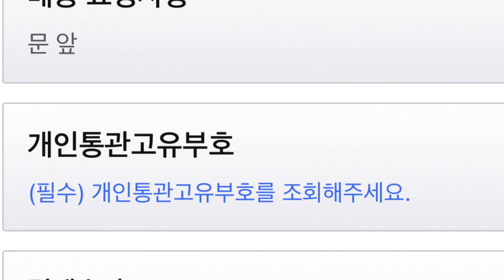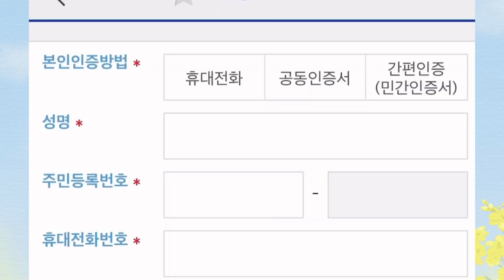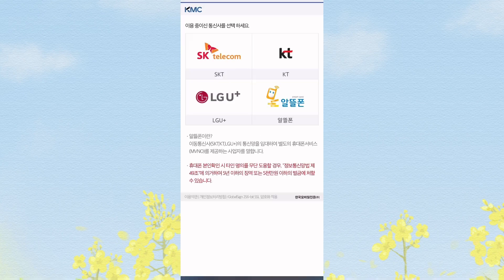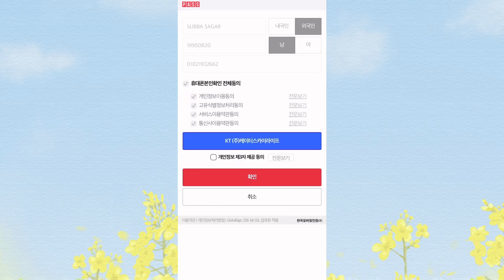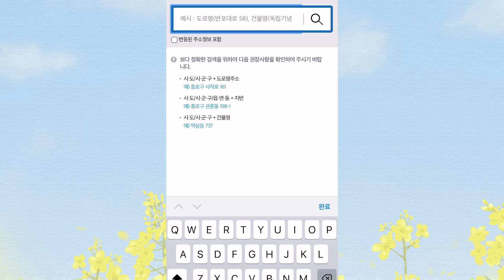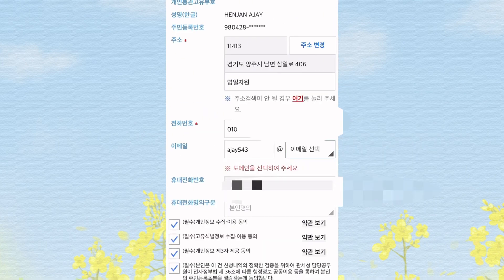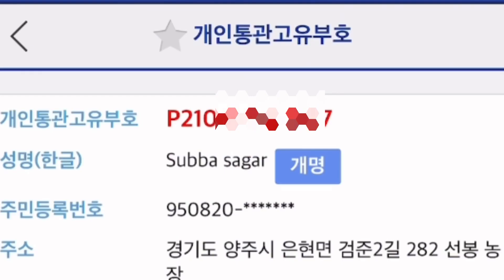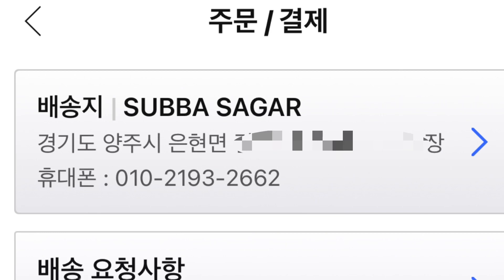Customs code 개인통관고유부호 यसरी बनाउनुहोस/EASY/ internet shopping/coupang